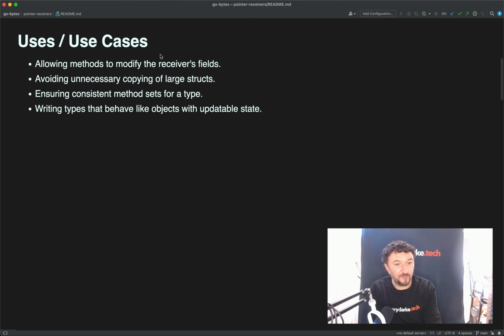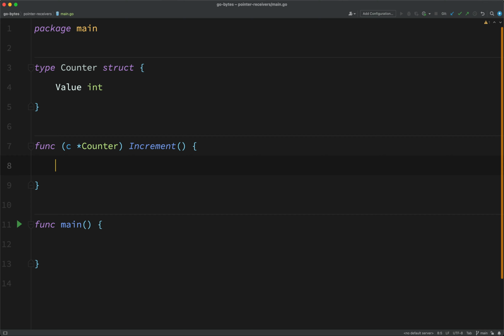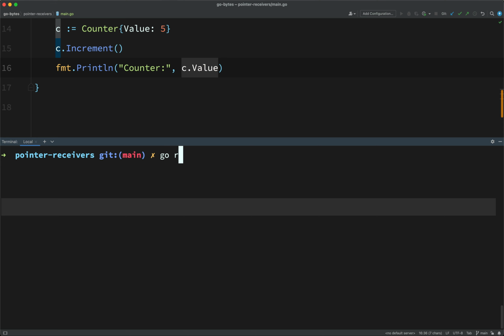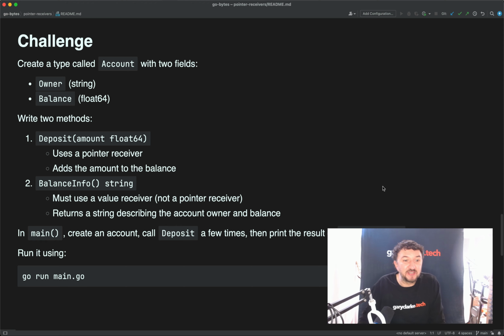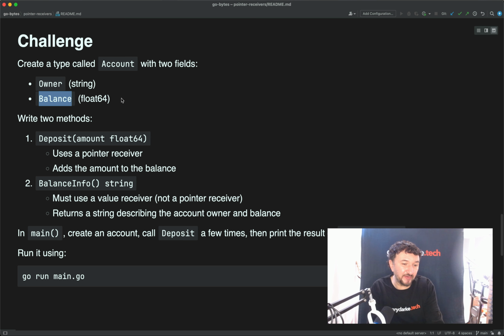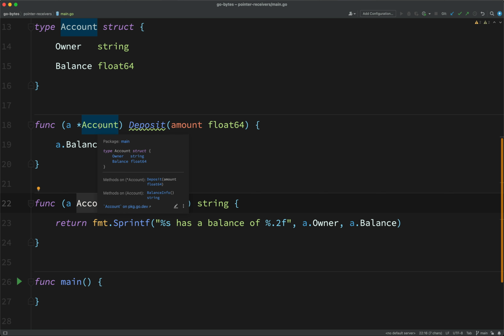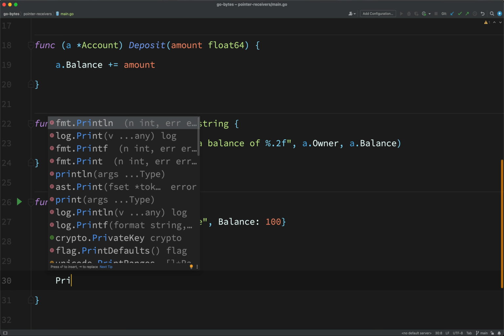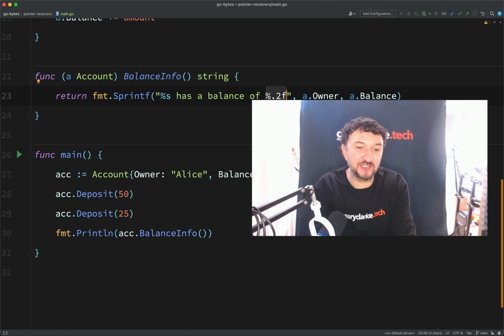Pointer Receivers in Go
You have already learned how to create methods with value receivers, where the receiver is a copy of the value you call the method on. Go also allows you to use pointer receivers. A pointer receiver gives your method access to the original value, not a copy. Pointer receivers are essential when you want a method to modify the state of a type, or when copying a value would be too expensive. This Go Byte shows you what pointer receivers are, when to use them, and how they behave when you call methods on values and pointers.

What You'll Learn:
- How pointer receivers differ from value receivers
- When to use pointer receivers to modify state
- How Go automatically handles calling pointer receiver methods on values
- When to choose value receivers vs pointer receivers

Conceptual Explanation:
A pointer receiver is written as `(c *Counter)` instead of `(c Counter)`. This means the method receives a pointer to the original value, not a copy. When you call a method with a pointer receiver, the method can modify the original struct's fields because it's working with the actual data in memory, not a copy. Even though the method has a pointer receiver, you can call it on a value directly. Go automatically takes the address for you, which makes the syntax clean and consistent. This is different from value receivers, which operate on a copy and cannot change the original. Understanding when to use each type of receiver is crucial for writing efficient and predictable Go code.

How It Fits:
Pointer receivers are a core part of writing clean, efficient Go types that behave the way you expect. They build directly on your understanding of pointers as function parameters, applying the same concept to methods. Once you understand pointer receivers, you'll be able to write types that can modify their own state, avoid unnecessary copying of large structs, and create more efficient programs. This knowledge is essential for working with structs in real Go programs, where you often need methods that update fields.

Key Takeaways:
- Pointer receivers allow methods to modify the original value
- Value receivers operate on a copy and cannot change the original
- Go automatically handles calling pointer receiver methods on values by taking the address for you
- Pointer receivers avoid unnecessary copies and help manage mutable state
- Choosing between value and pointer receivers depends on whether your method needs to modify the value or avoid copying